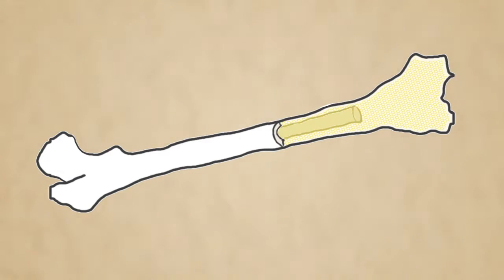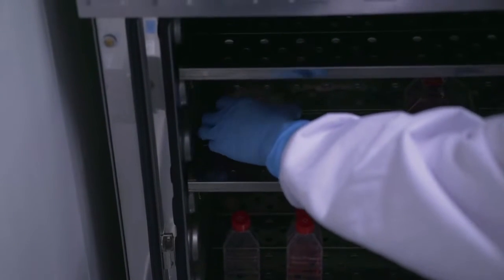Strength in Science - The Effect of Exercise on your Bones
In this short film, which is part of a suite of resources for the classroom created by CÚRAM SFI Research Centre for Medical Devices, we meet NUI Galway researcher, Professor Laoise McNamara, who explains the science behind how exercise is good for your bones. It includes suggestions for what types are exercise are particularly good for your bones. Also we learn about the latest work in medical devices to support your bones.

Strength in Science is funded by Science Foundation Ireland under their Discover strand.
This was filmed by Tailored Films.